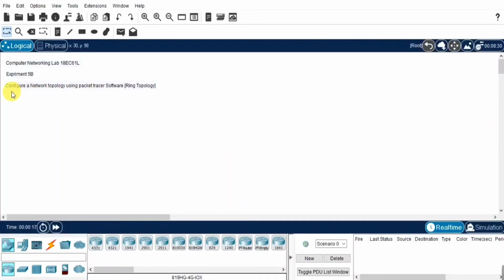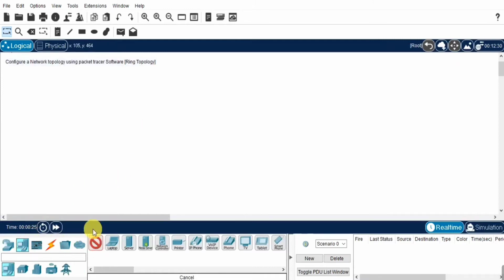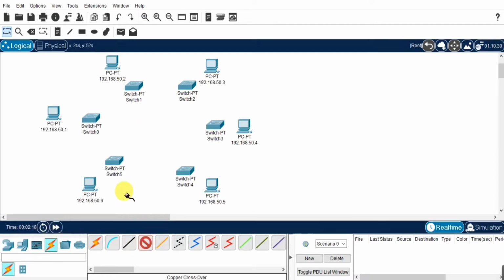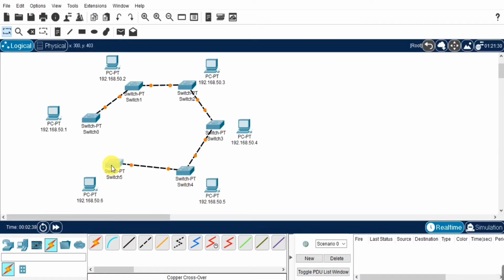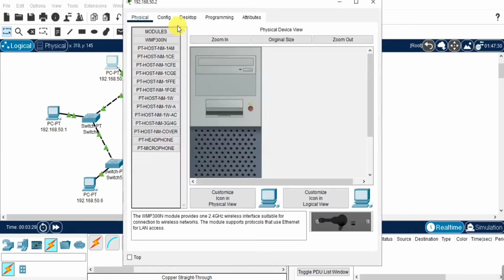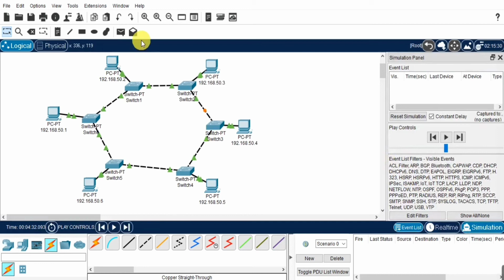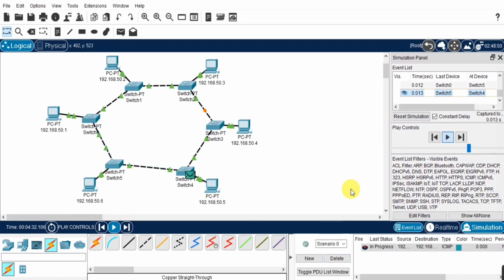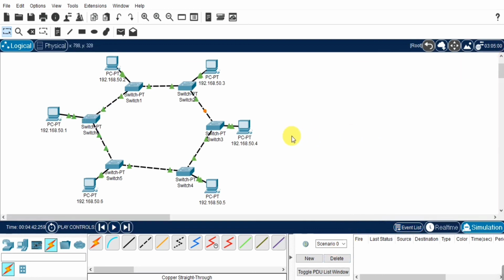RING TOpOLOGY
configure a network topology using packet tracer software